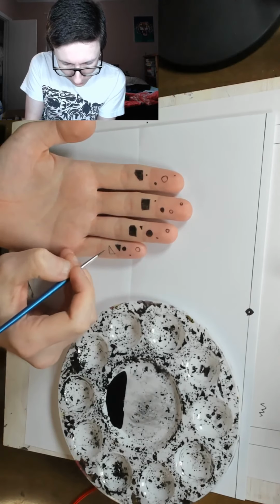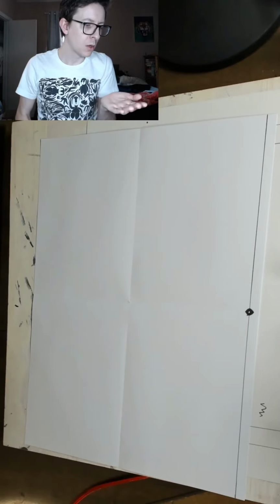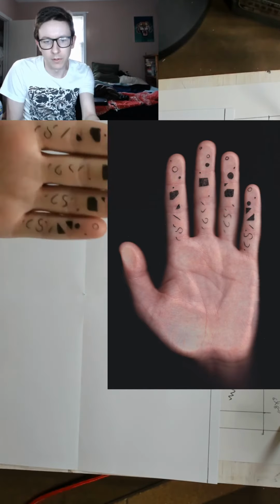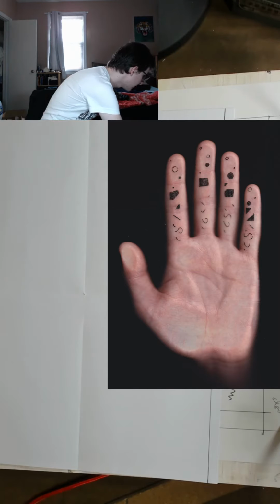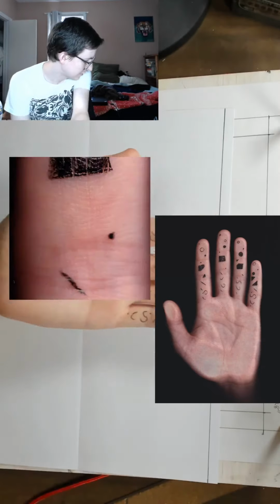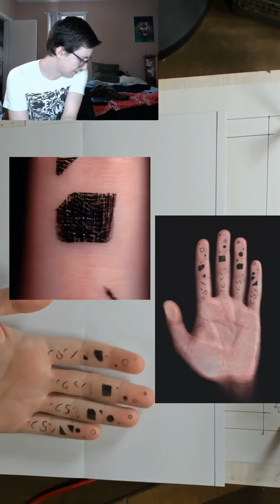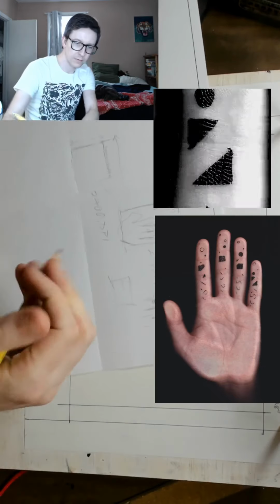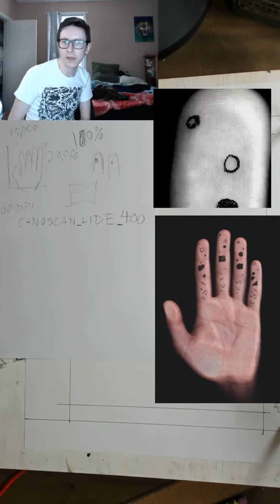Instagram Live 09-27-2020: Handimation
Instagram live from September 27, 2020. This live feature an animation drawn on the surface of a hand